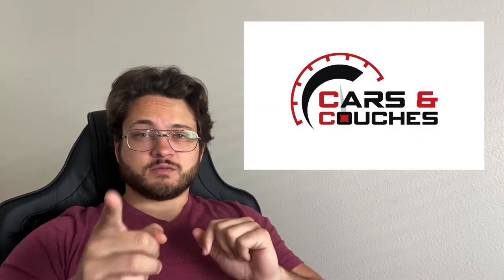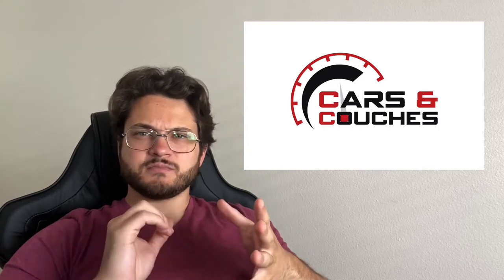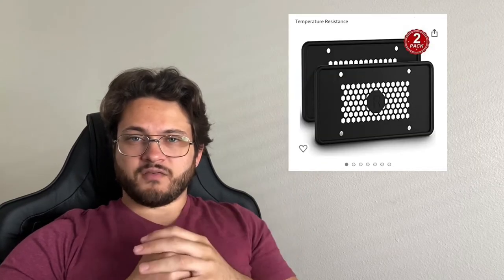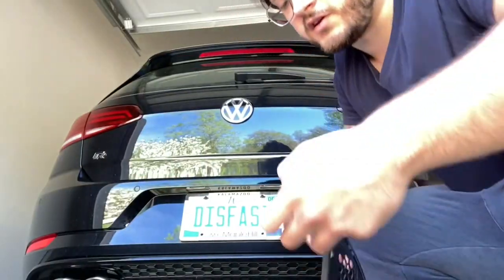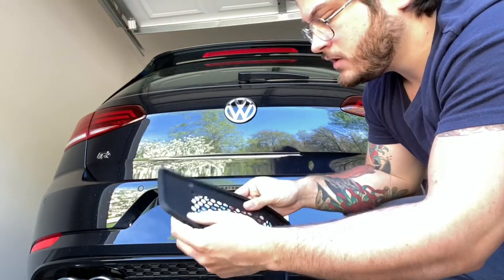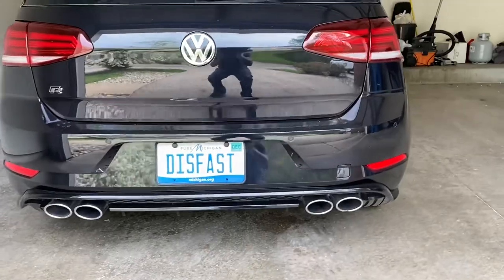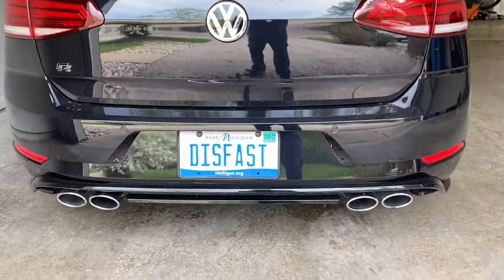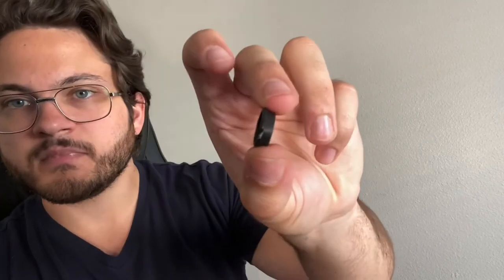Golf R Update and Plate Holder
I give a tip on how to protect your car with a simple plate holder and provide a brief update on the Gold R build.

Link to Plate Holder

ABOUT:
Uploaded Time: March 27, 2018 at 11:53 AM
Time Length: 4:38